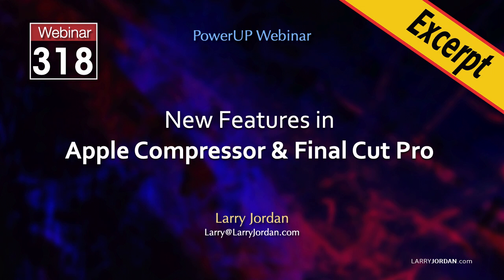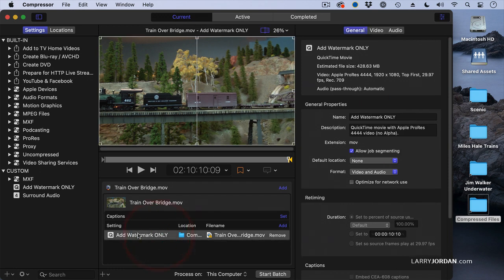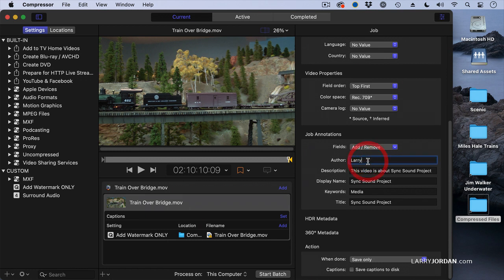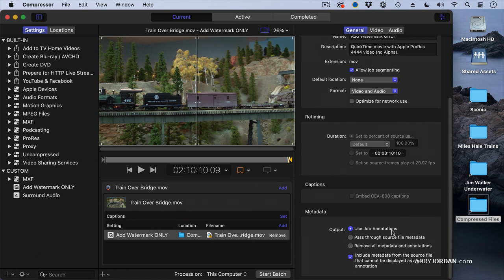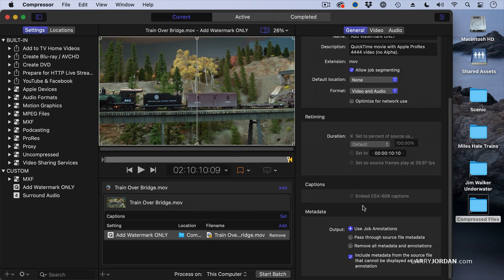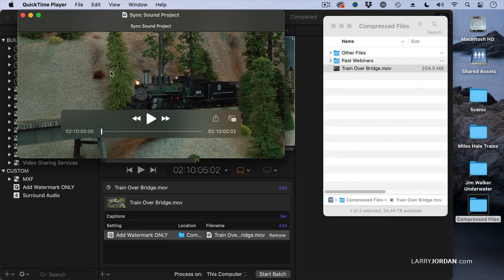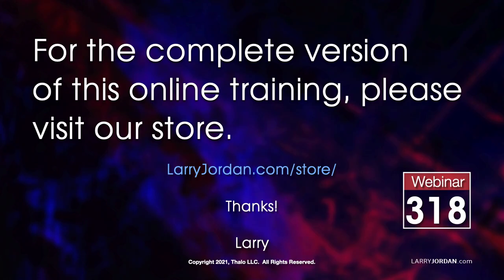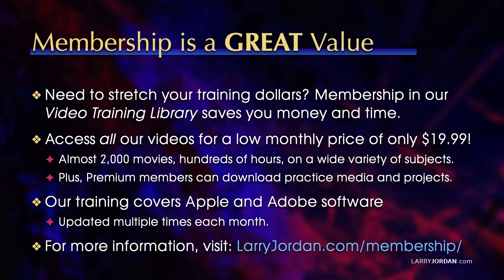Apple Compressor: Control Video Metadata to Preserve Privacy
" is an excerpt from a recent PowerUp webinar - "New Features in Apple Compressor and Final Cut Pro" - presented by Larry Jordan.

Apple updated Final Cut Pro, Motion and Compressor last week and both Final Cut and Compressor got a flurry of new features. In this short video tutorial, Larry Jordan shows how to control what metadata is embedded into your movies during compression using Apple Compressor. This is a very useful technique when security or privacy are important.